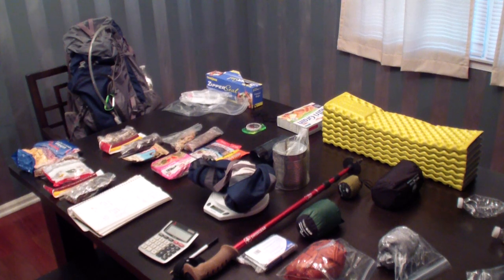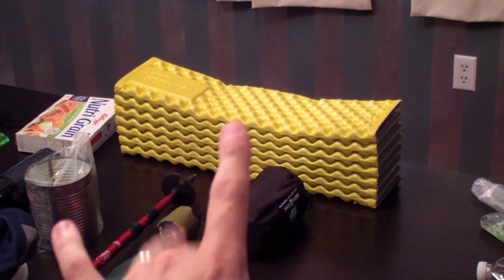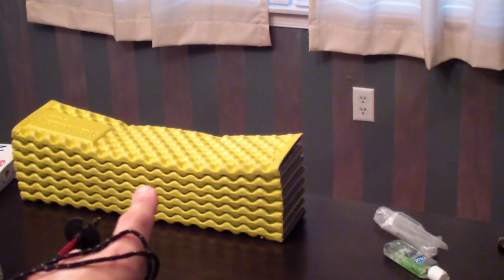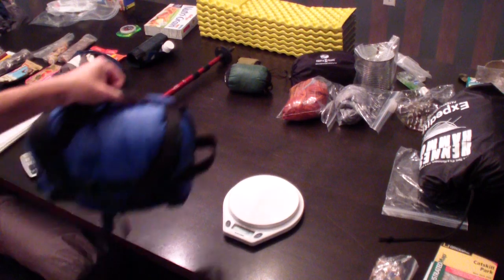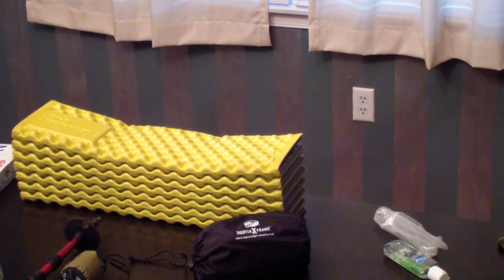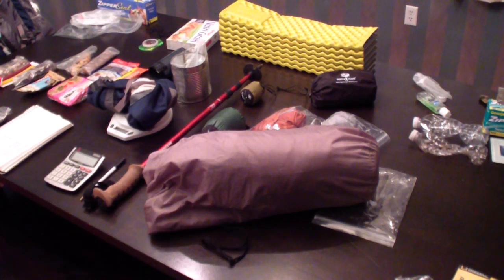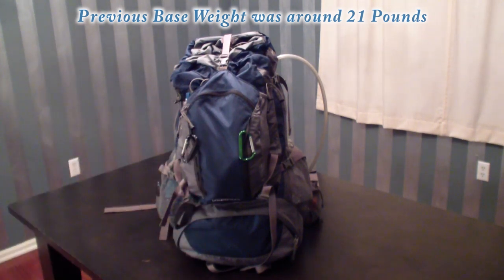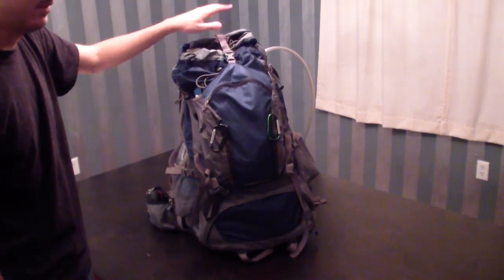The Path to Ultralight Backpacking - System Progress So Far (And new Gear List)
A look at my current progress in moving towards an Ultralight Backpacking system.  We're not there yet, but by gradually upgrading individual pieces of gear, we're getting there.  Base weight for the system seen in the video is 16 pounds, so while I've still got some work to do, I'm firmly in the lightweight range, and more importantly, the system is comfortable and I enjoyed using it on my most recent summer backpacking trip to to the Catskill Mountains in New York.  (I did end up adding a lightweight pair of flip-flops to the system just before leaving so you that added a few ounces).  Speaking of which, the fact that it's warm out is obviously a big help.

A detailed gear list of items packed during the video is below.

For a detailed look at my previous load-out (item by item) and gear list, check out this video

Gear List for current system seen in this video:

***Base Items**

EMS Long Trail 70 Backpack (top pouch removed)
Sea to Summit Pack Cover
Hennessy Hammock Expedition A-Sym (lighter versions available if your willing to spend the $$ and give up some support)
Klymit Inertia X-Frame Ultralight Sleeping Pad
Sea to Summit Toaster - Fleece Sleeping Bag Liner (used as primary bag)
1 ReVive Solar ReStore usb charger
Osprey 2 liter Nalgene Bladder for hydration
Sawyer Squeeze Water Filtration System
1 Liter Disposable Plastic Water Bottle (plus 2 spare 16oz bottles)
Paper map print-outs from Topo 9 software (lighter than a full size map)
Brunton Classic Compass
Sunscreen (travel size tube)
1 oz bottle of Ben's Max 100 98% DEET insect repellent
'Light My Fire' Spork
Sea To Summit 'Insect Shield' Mosquito Head Neat
EMS 'Velocity' synthetic lightweight long sleeve shirt
Spare synthetic tee shirt and lightweight shorts.
Spare EMS synthetic socks
Princeton Tec Byte Headlamp
Toiletries (TP, small mirror, travel toothbrush and paste, spare contacts)
Superglue, assorted band-aides and extra zip-lock bags for trash etc
Large lightweight trash bag - used as ground cover to organize gear, etc

** Items Worn (I did not count these towards base weight)  **
EMS Camp Cap (synthetic fast dry, & lightweight!)
EMS Convertible Camp Pants /  Shorts
Garmont Zenith Mid GTX Hiking Boots
EMS synthetic socks
4Sevens Preon 2 Flashlight
Leatherman Squirt Ultra-Light Multi-Tool
SOG Blink Spring Assisted Knife

** Consumables for upcoming trip (not counted towards base weight)**
2 Pounds Food
5 Pounds water (2.5 liters)
3 oz of Denatured Alcohol (fuel for DIY ultralight stove)

Base Weight: 16 pounds
Total weight w/ consumables for Catskills overnighter: 23 pounds